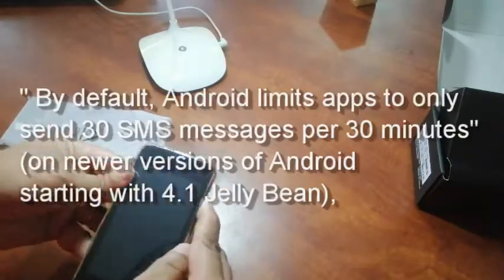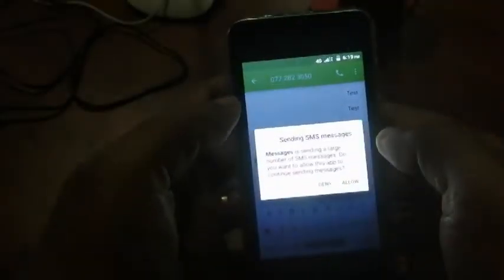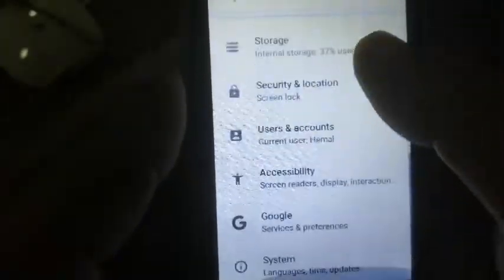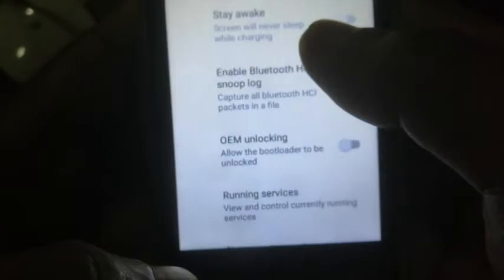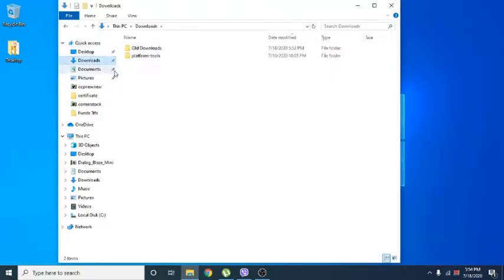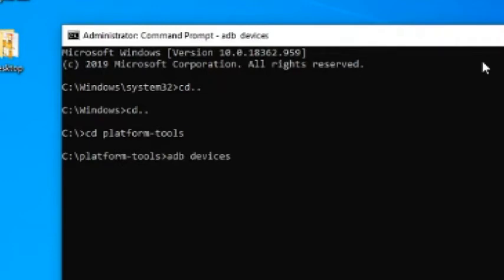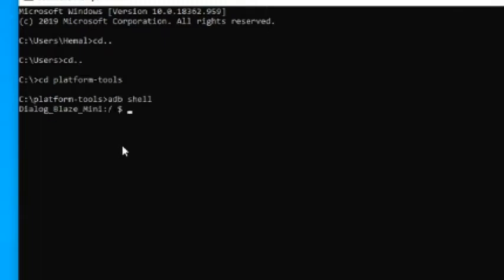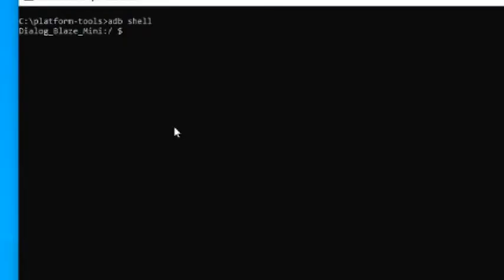Increase SMS Sending Limit of Android Phones- NO ROOT REQUIRED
This will show you how to increase or decrease SMS sending limit of your mobile phone. by default SMS sending limit for all android versions from 4.1 jelly bean is Maximum of 30 SMS every 30 minutes

for this you have to download the platform tools. you can download tried and tested platform tools

to make this work you have to enter the command exactly as below.
settings put global sms_outgoing_check_max_count 40
Change number 40 to any number of text messages you like to send.

Please let me know your comments below.